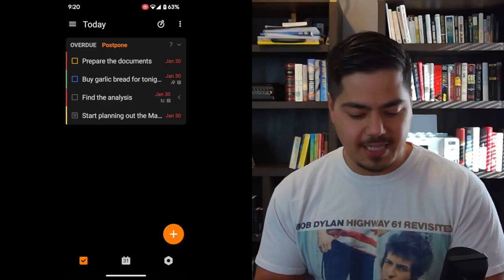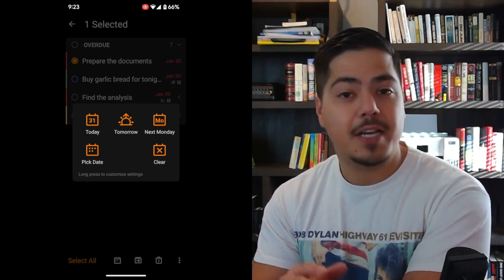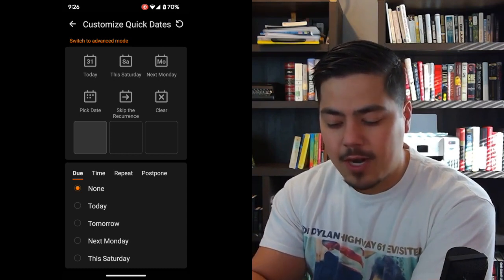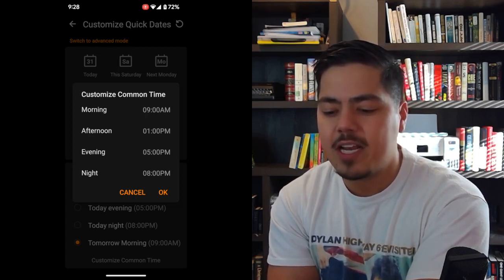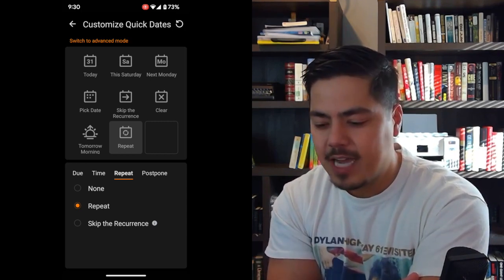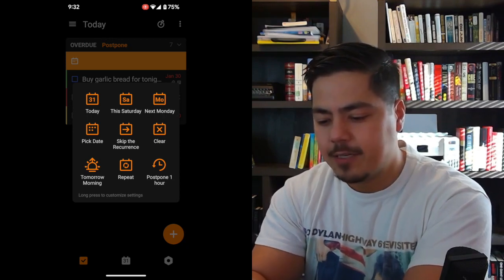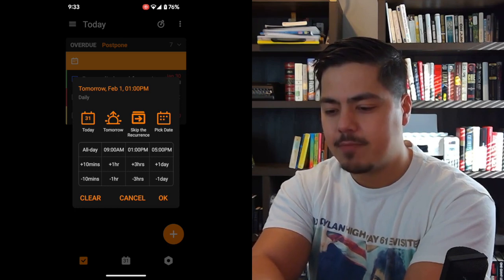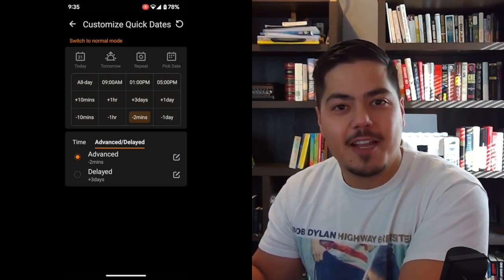Use these hidden features on the TickTick Mobile App to reschedule tasks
TickTick does a very good job of hiding some of their best features.  In this video I discuss some of the features on the mobile app related to rescheduling tasks that are somewhat hidden.